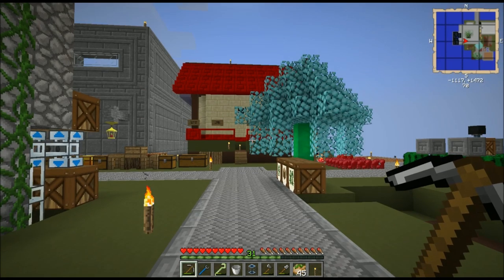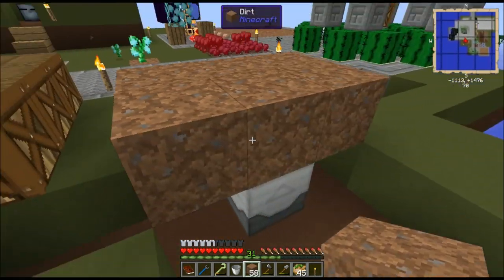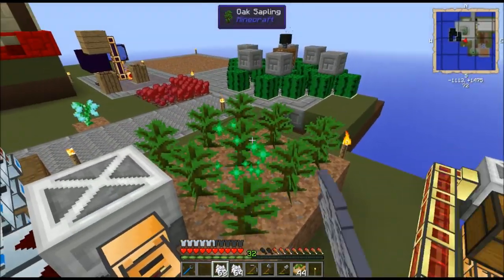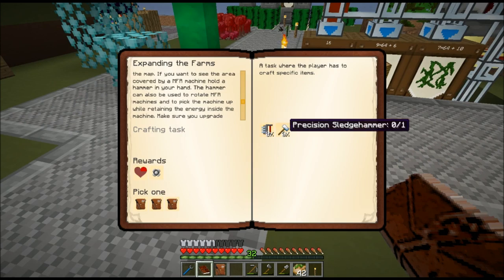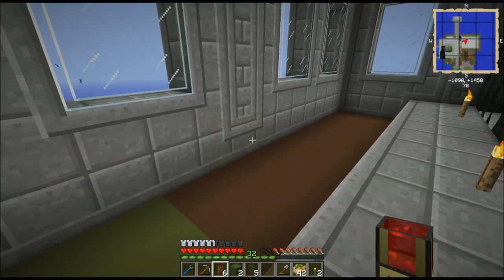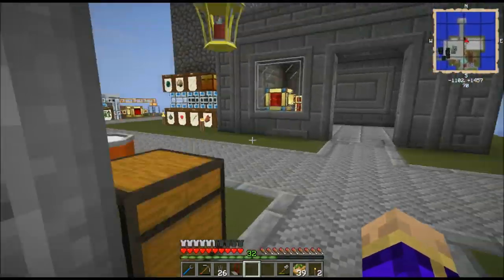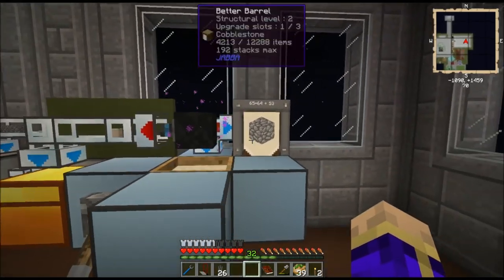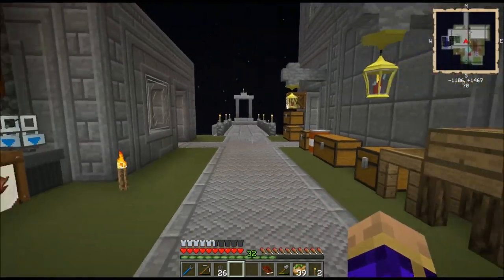Agrarian Skies: Hardcore Quest Episode 9 - Jungle Trees and Better Sieving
In this episode, I build an MFR jungle tree farm, complete two quests, and put together a bigger, better resource production assembly line.

Mod List:
ExNihilo- ErasamusCrowley
ExAquhila - Zerokyuuni
Flatsigns - Myrathi
AOBD - ganymedes01
ExtraCells - m3gafr3ak
Minetweaker -StanH
Forestry - SirSengir
Ironchest - Cpw
Obsidiplates- Myrathi
Switches - Myrathi
Bibliocraft - Nuchaz
Infinibow - Myrathi
Mariculture - Joshie
Jadedspawn - Minalien
IguanaTinkersTweeks - Iguanaman